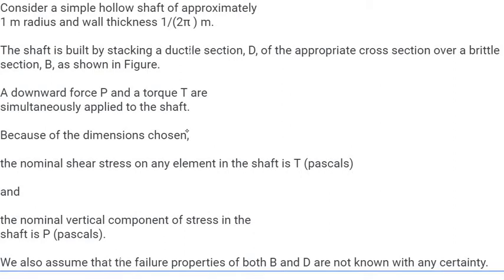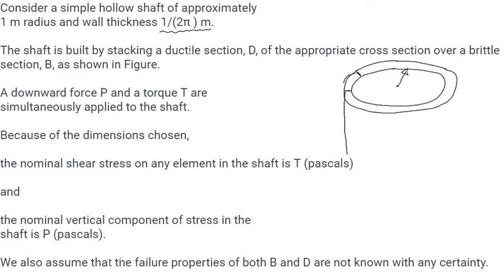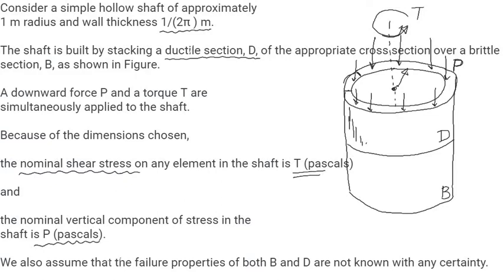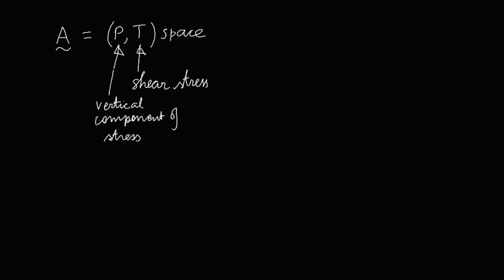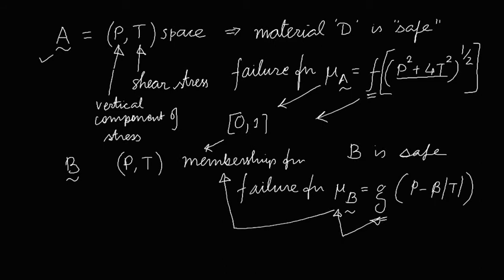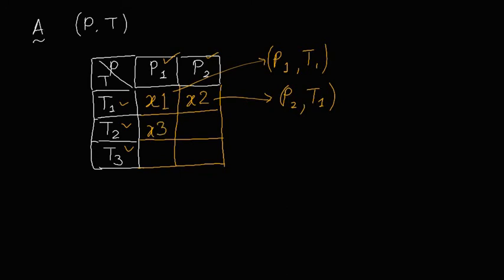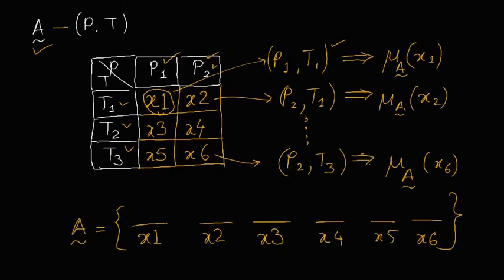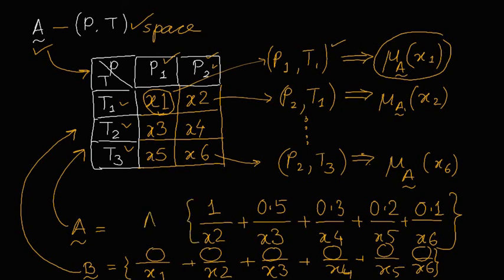Fuzzy Logic lecture 8 Example from real life